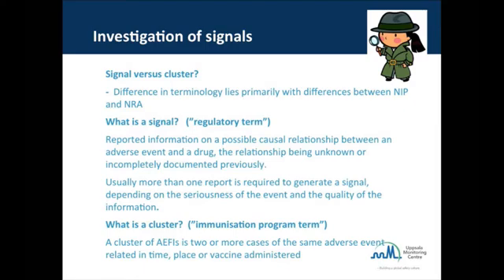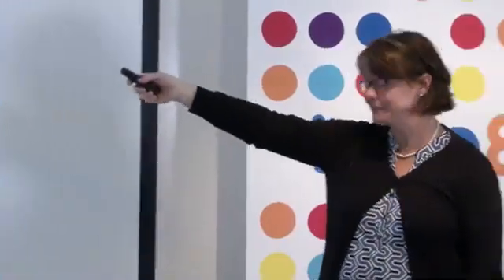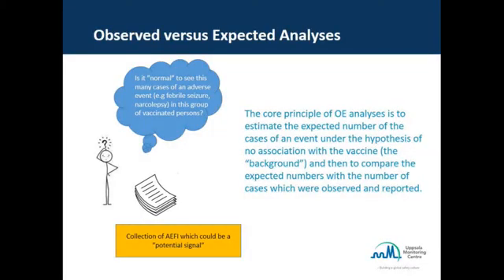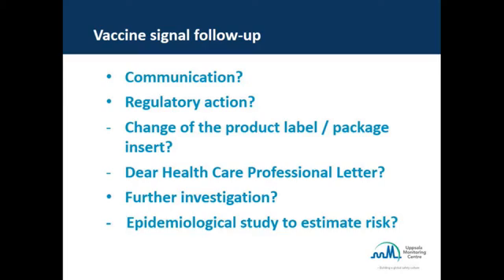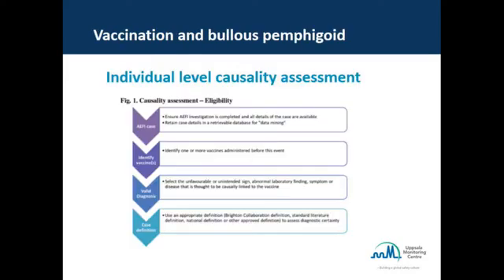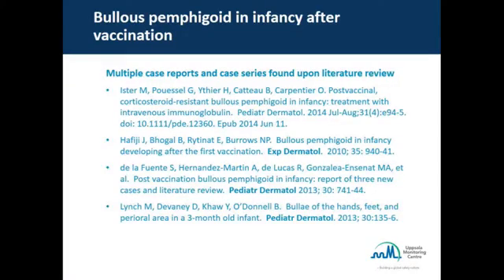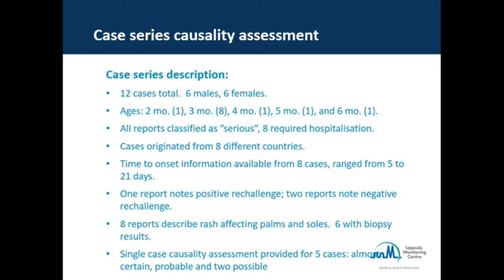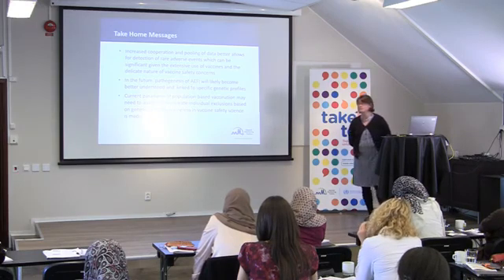3-Vaccine Safety-detection-assessment-understanding-prevention & communication of AEFI immunization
3-Vaccine Safety: detection, assessment, understanding, prevention, and communication of AEFI-immunization-related issues

My Medic-U Official is exploring the scientific activities relating to the detection, assessment, understanding, prevention, and communication of AEFIs (adverse events following immunization), or of other vaccine- or immunization-related issues.

The overall aim remains to uphold the medications safety and efficacy and refrain a number of medications adverse effects/events from medical prescriptions errors and irrational use of medicines.

Appreciated your heartfelt contribution.

Stay blessed as you live longer.

Best regards

The Team of
My Medic-U Official